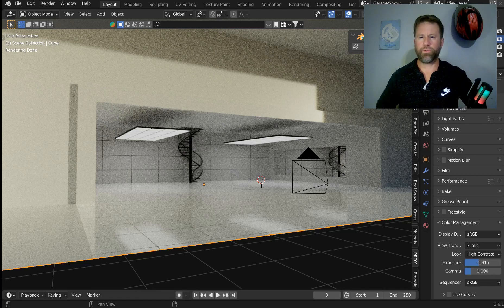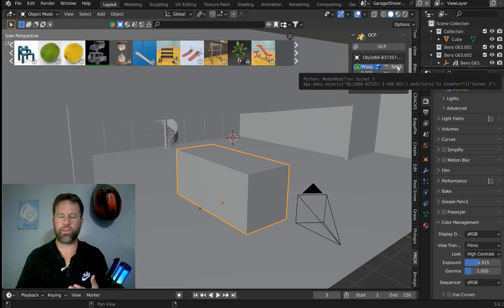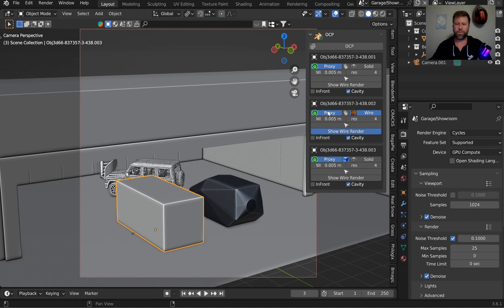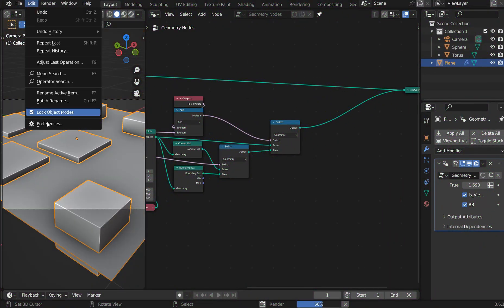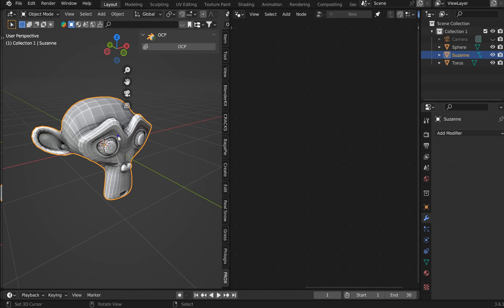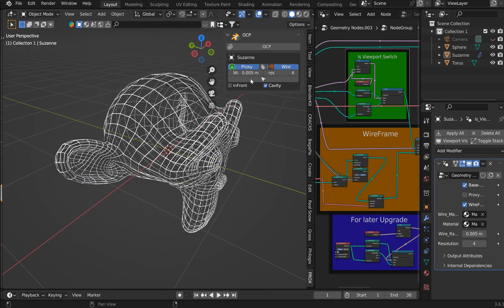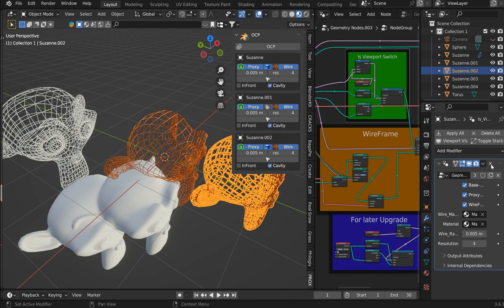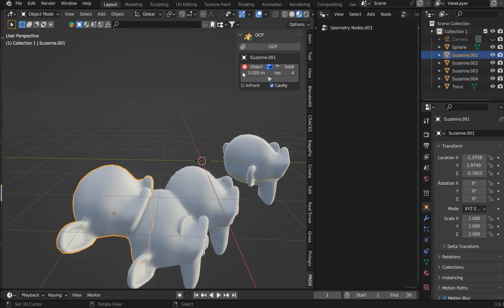Blender tutorial for OCP "One Click Proxy"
Proxy instances save viewport resources for sure...

My add-ons found on Blender Market